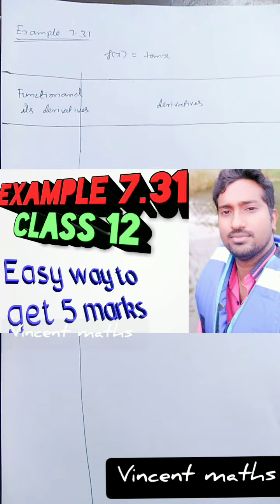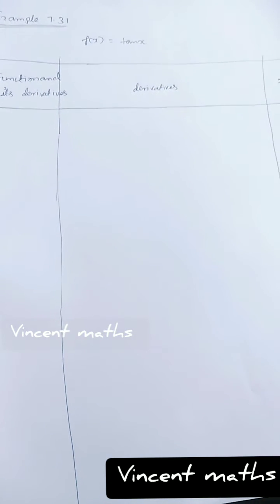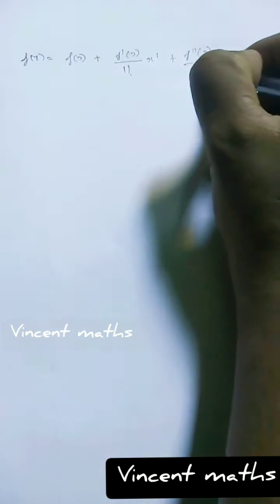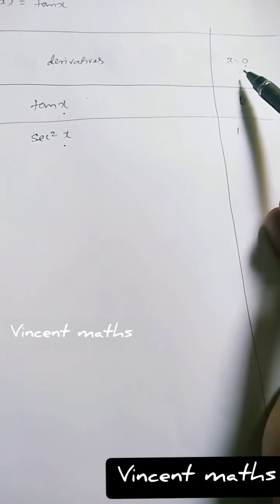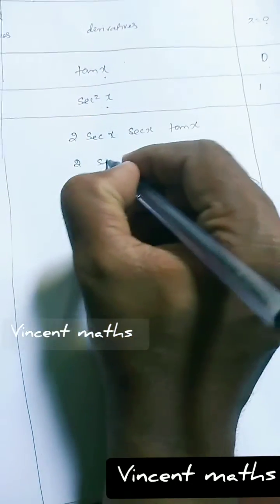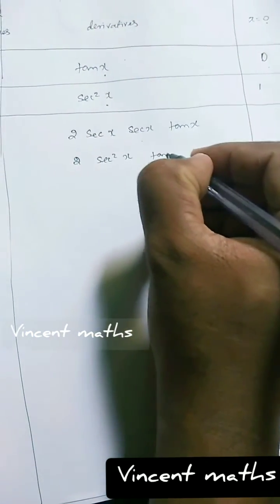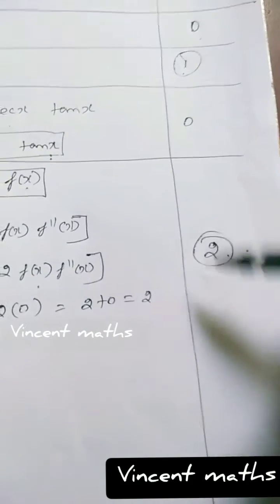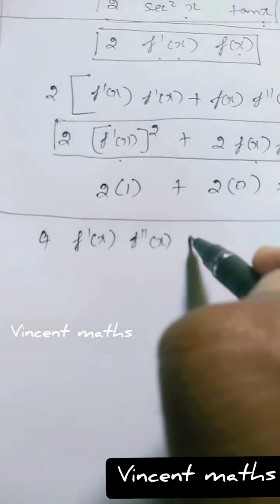Class 12 Maths | Example 7.31 | Applications for Differential Calculus | vincent maths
This sum is difficult to do by book method... So follow this easy method my dear students and my dear Frds. Hope you enjoy and satisfied by this video.